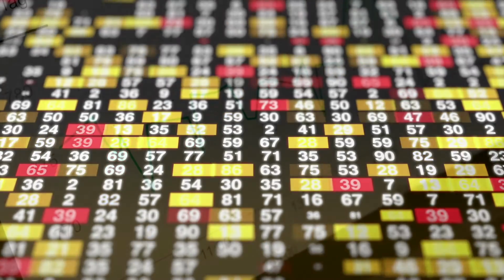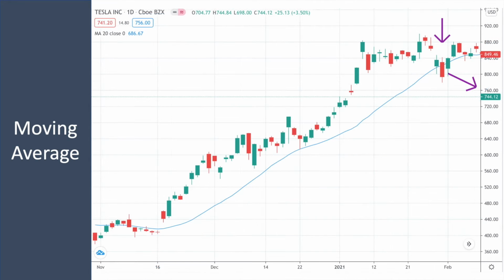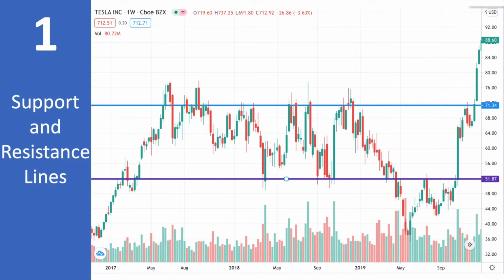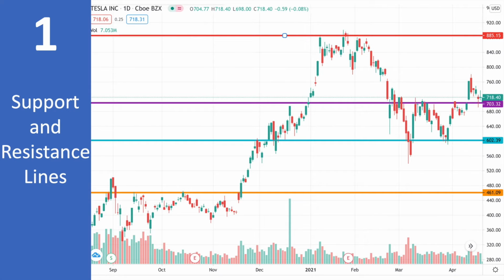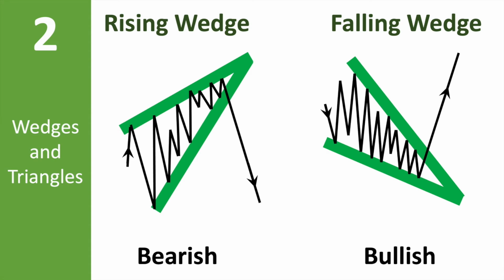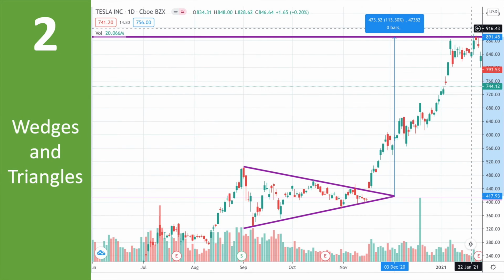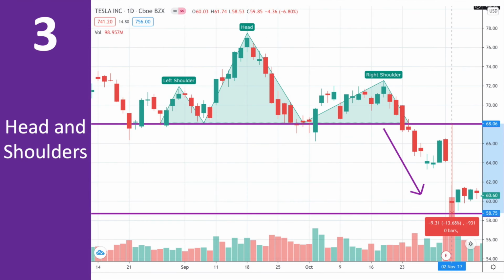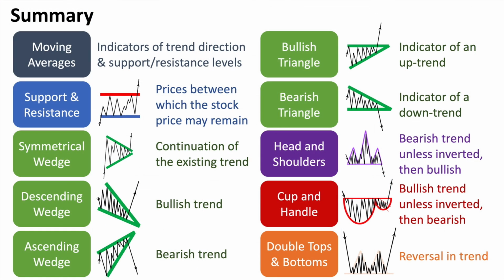Beginners Guide to Stock Charts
A very basic beginners guide to getting started with stock technical chart analysis. We will explore the following trends:
- Uptrends / downtrends and analysing them with moving averages
- Support and Resistance Lines
- Wedges and triangle patterns
- Double top and Double bottom pattern